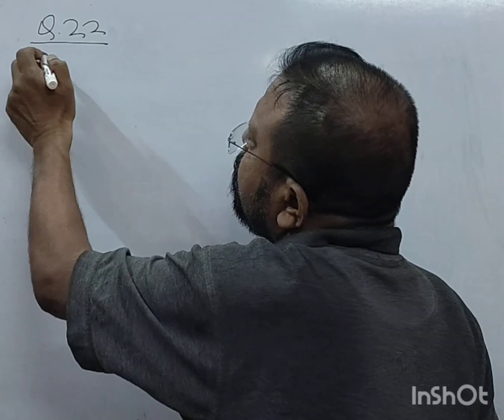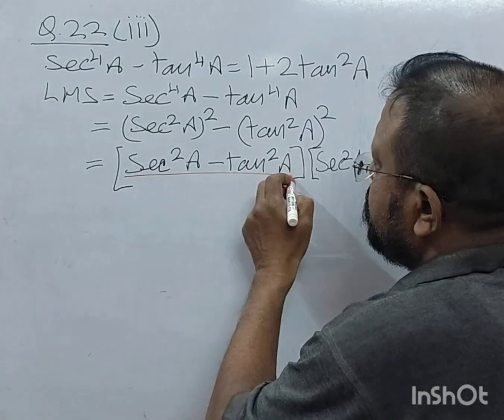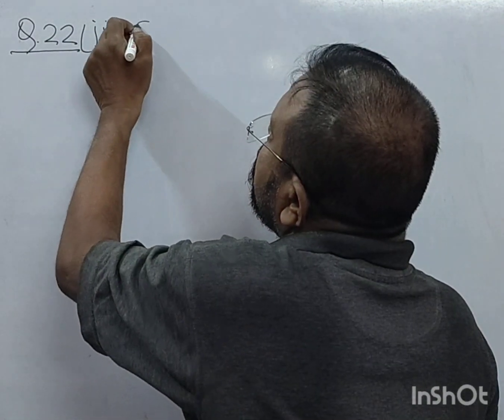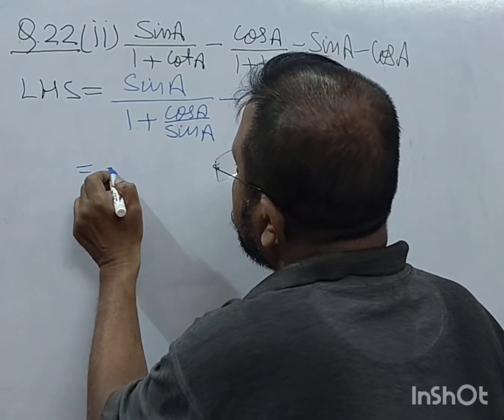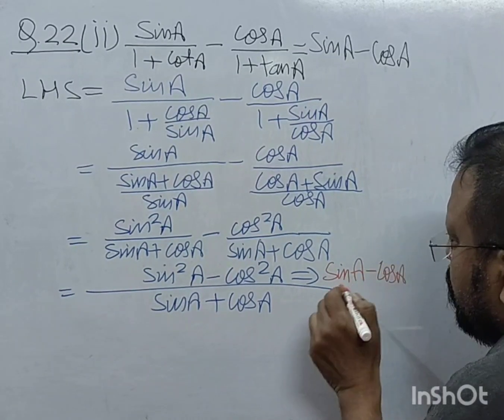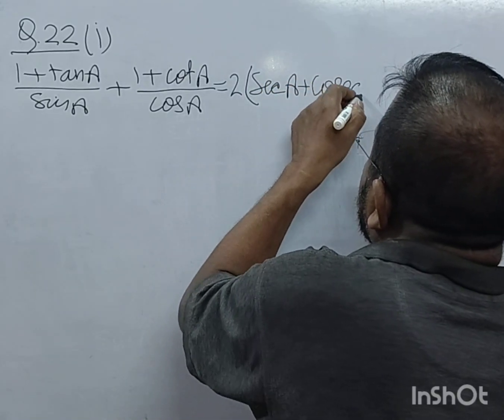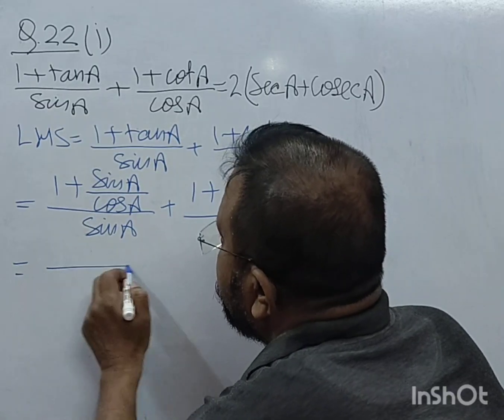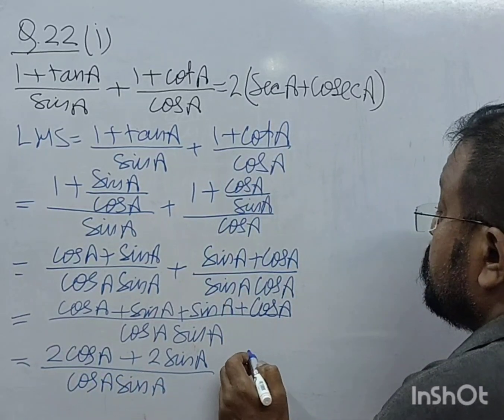Trigonometry solution of questions (1793) 09082025